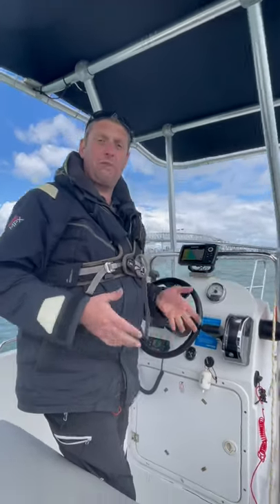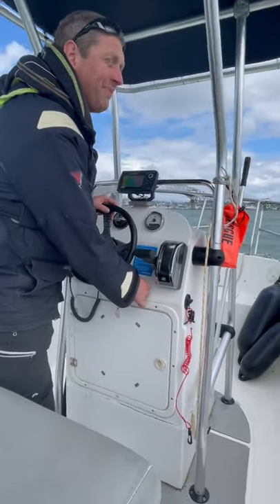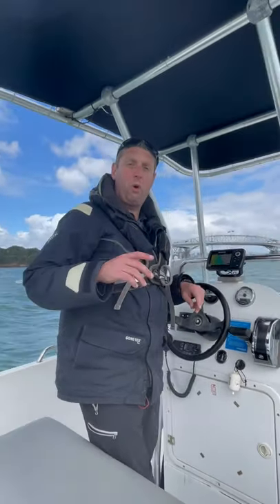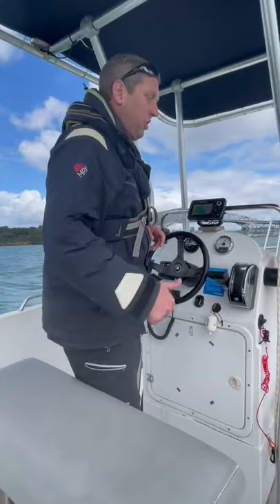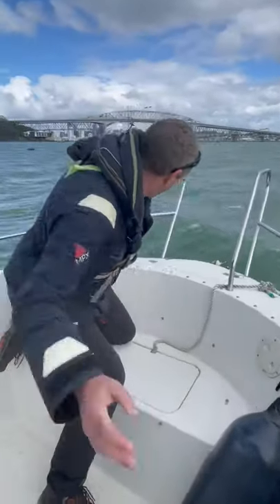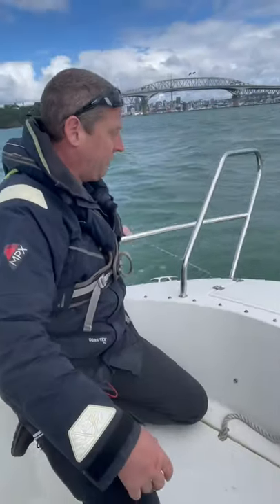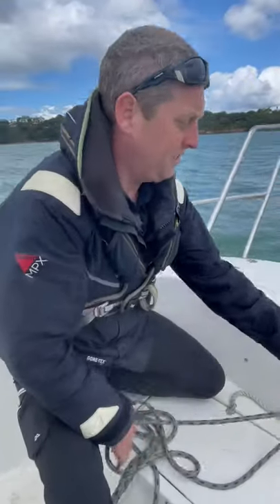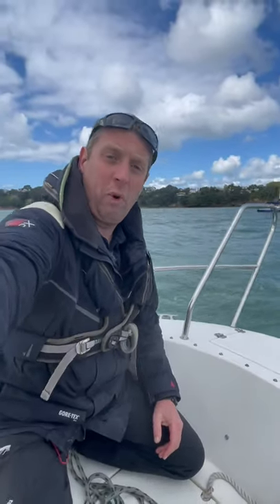How To safely depart a swing mooring.